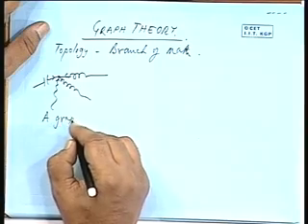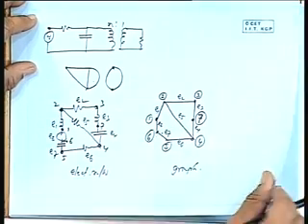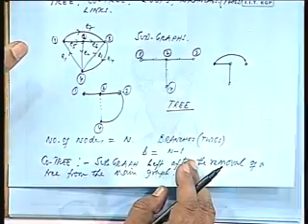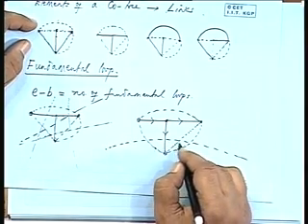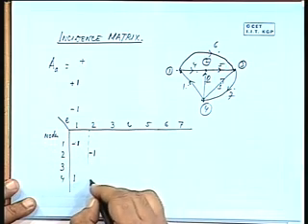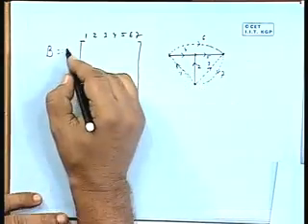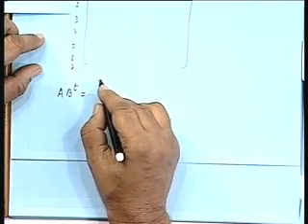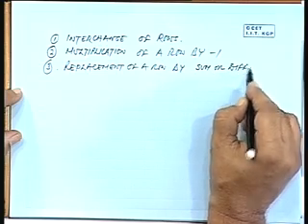Lecture - 18 Graph Theory